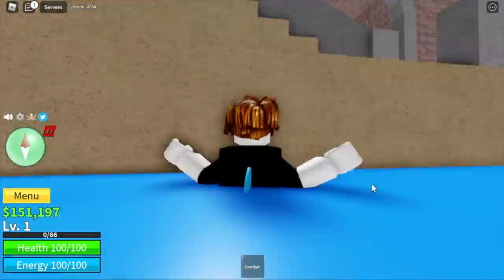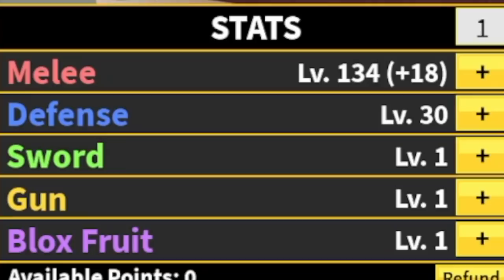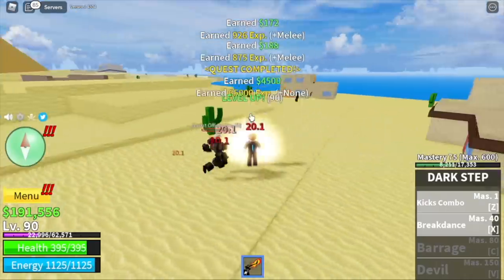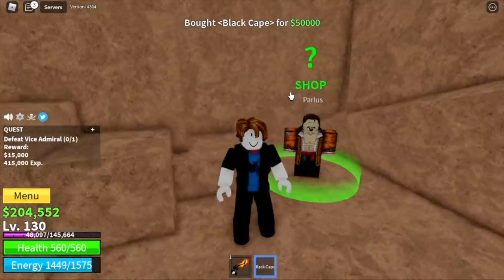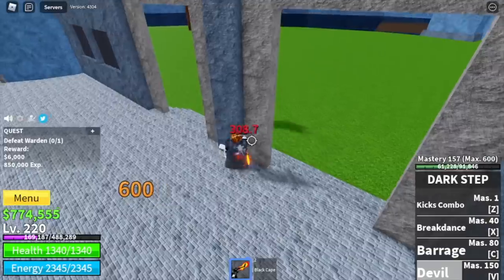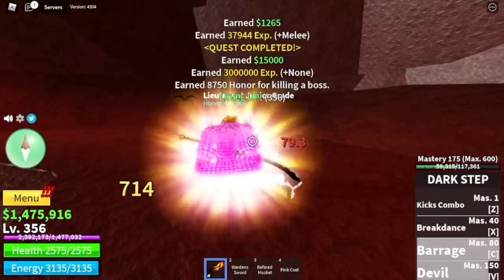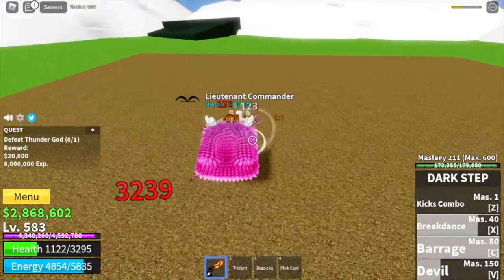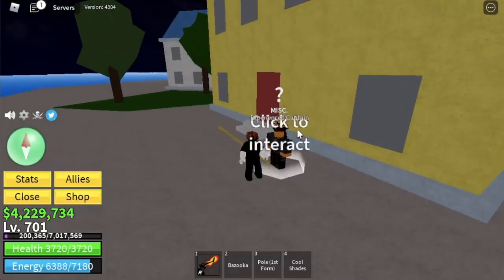Lvl1 Noob gets DARK STEP, Reaches 2nd Sea| Bloxfruits| Roblox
Noob to Pro using DARK STEP level 1-700 in Bloxfruits| Roblox.